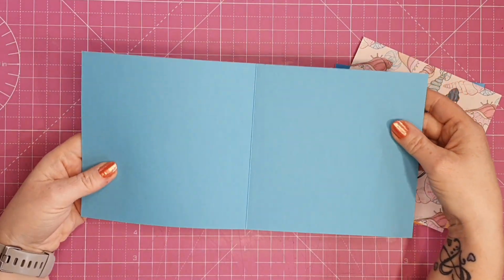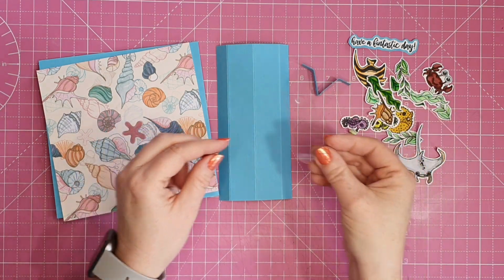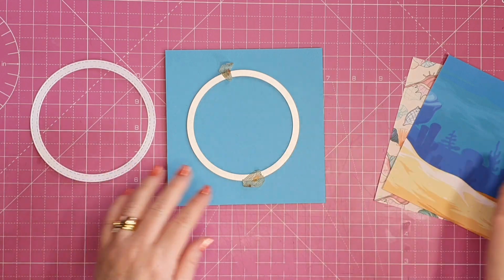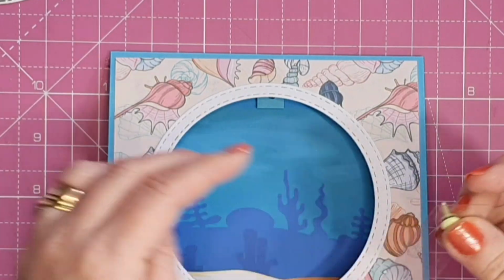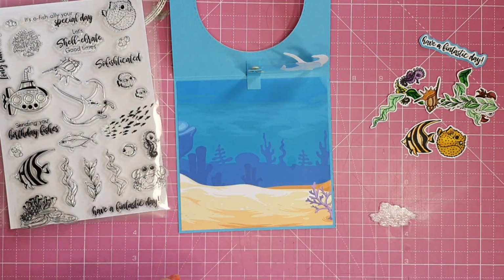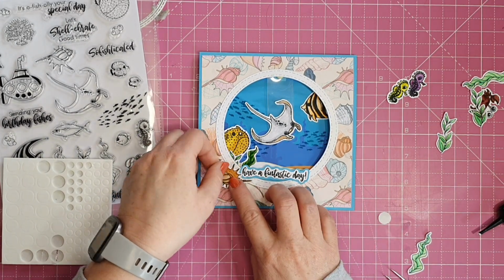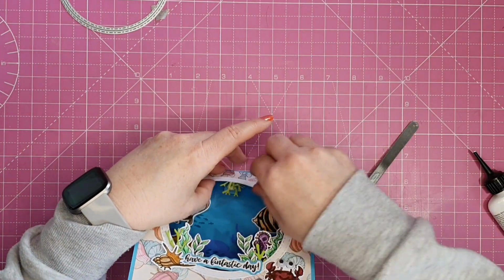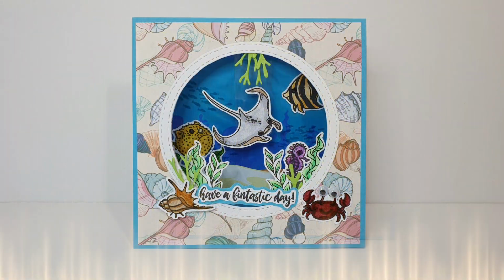Swing Card | 6x6 | Blondecards_n_crafts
Hello crafters.

Today's card is a Swing card and I'm using products from the Papercraft society box 17 and crafty things from my  stash. I will be using 2 round dies to cut out the opening and make a frame.
I will leave links to some of the products I used.

Collal Glue:

Spectrum Noir Sparkle Pen:

Spectrum Noir Ink Pad:
Parakeet:

Red Liner Tape: